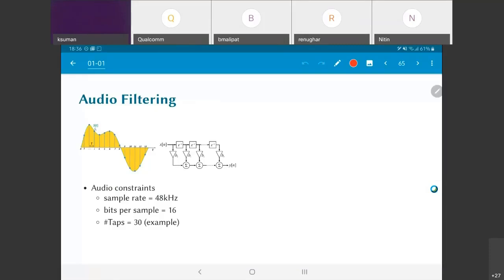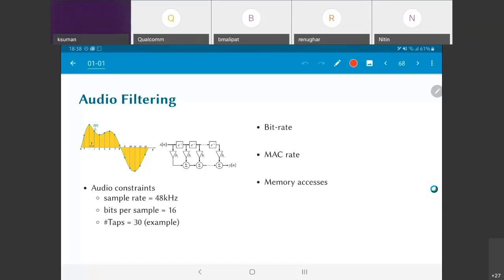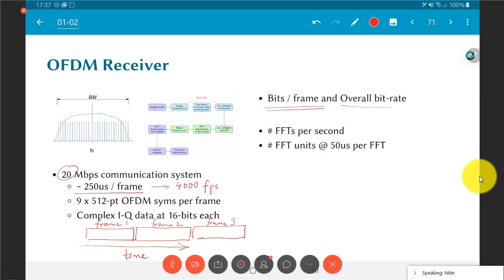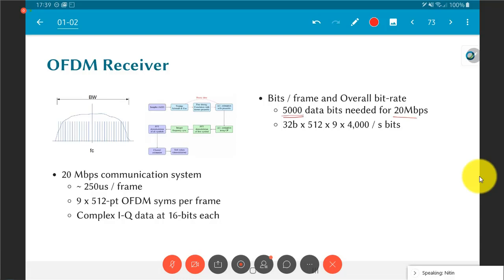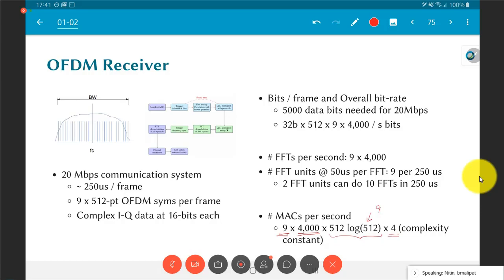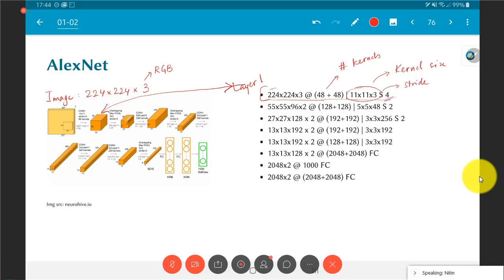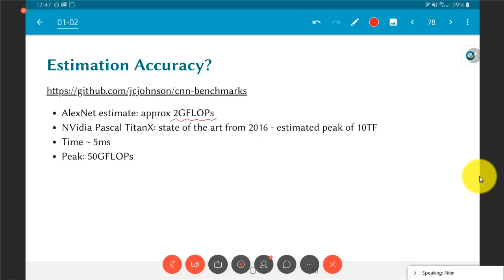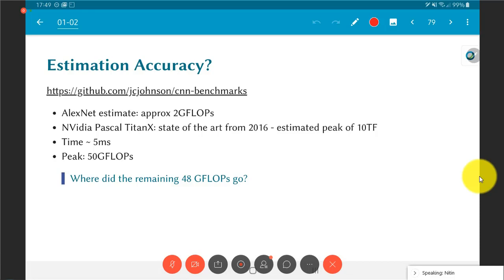EE5332 L1.2 Algorithm examples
Intro lectures for the course EE5332 - Jan-May 2022